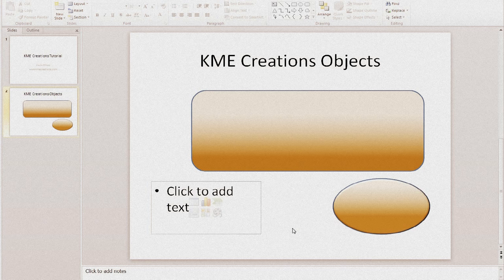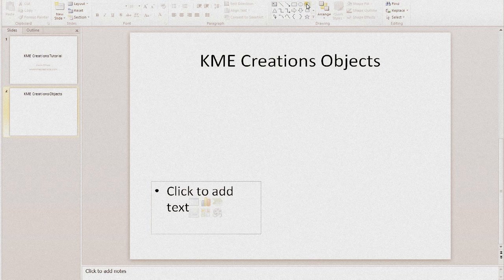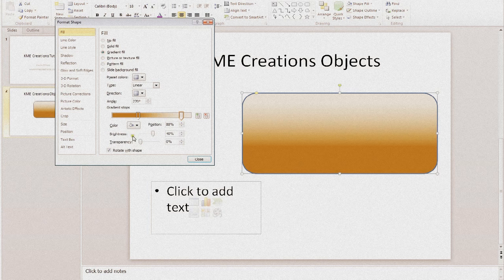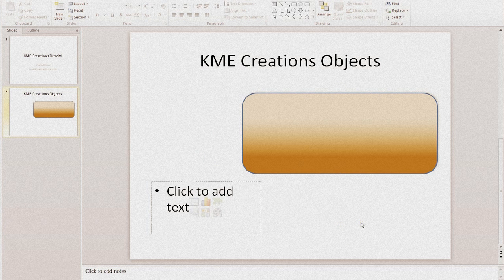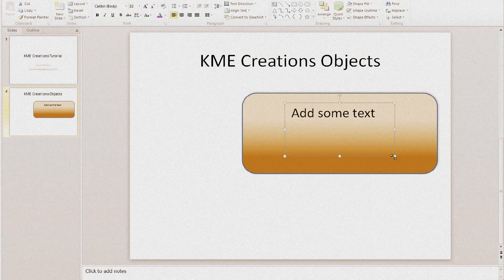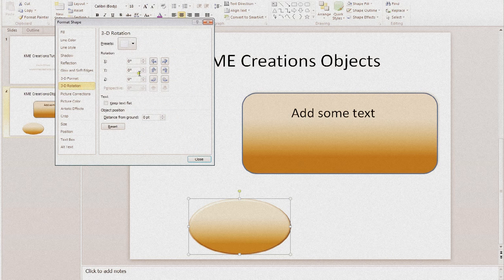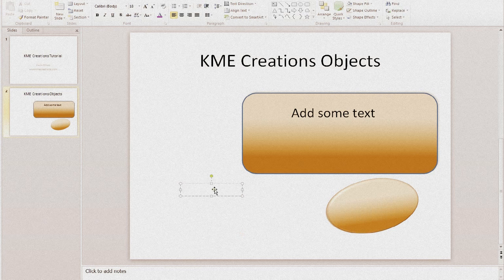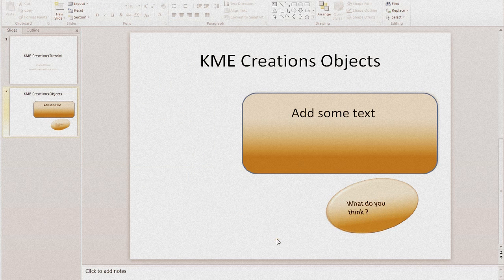Creating and Using Objext in Microsoft Power Point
Basic Tutorial on how to Create and Use Objects within Microsoft Power Point